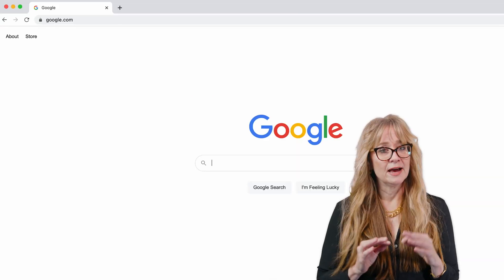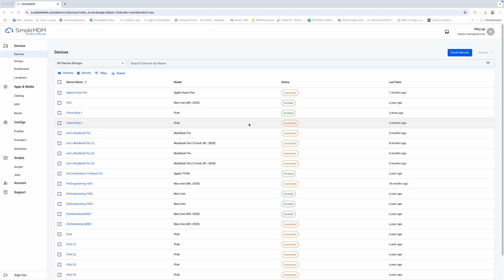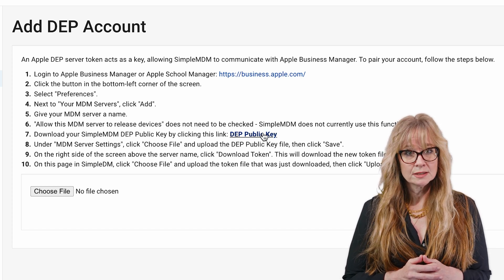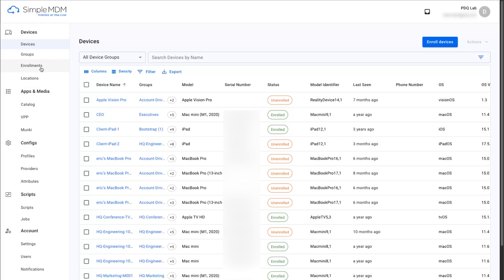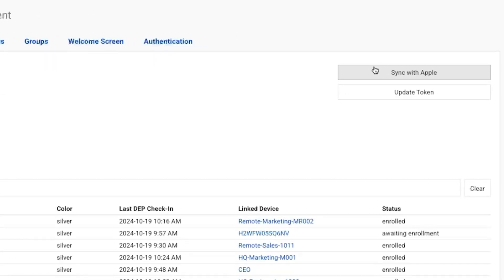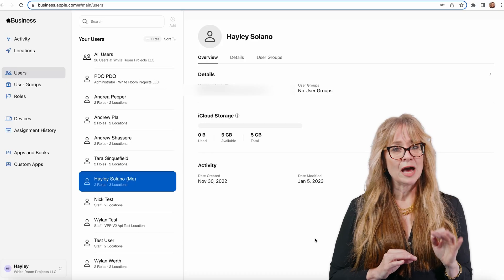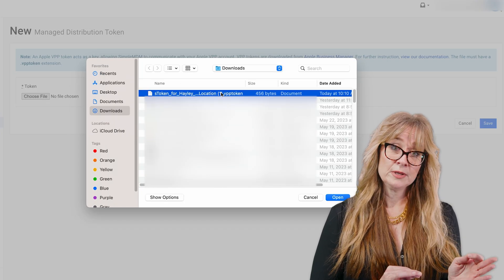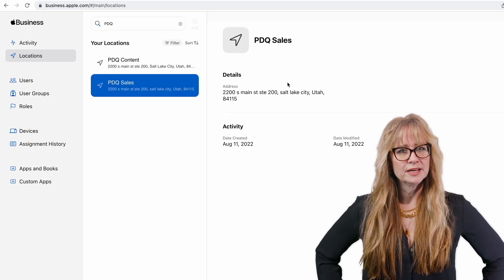Getting Started With SimpleMDM Part 2: Connecting Apple Business Manager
This is our comprehensive video series designed to help you get started with SimpleMDM, the intuitive and powerful Apple device management solution. This series will guide you through the essential steps to set up and efficiently manage your Apple devices using SimpleMDM.

In this episode, we’ll guide you through linking your ABM (Apple Business Manager) account to SimpleMDM. You’ll learn why this connection matters, how it automates device enrollment, and what it means for zero-touch deployment. Get ready to reduce manual setup and save time—especially when scaling up.

By the end of this series, you'll have a solid foundation for managing your Apple devices with SimpleMDM, leveraging its user-friendly interface and robust features to streamline your device management tasks.​